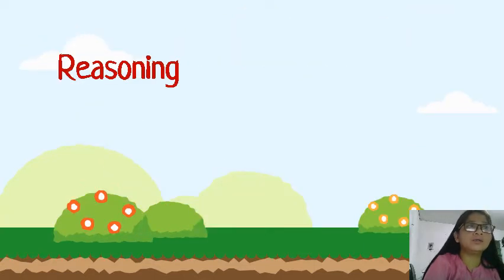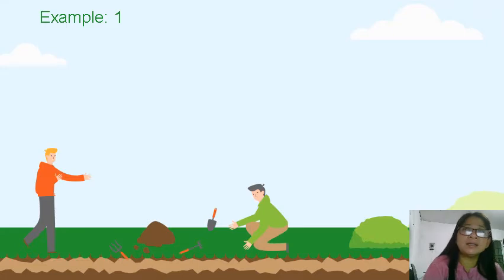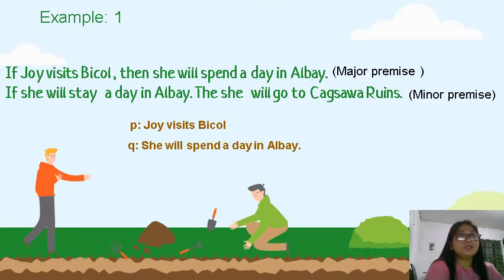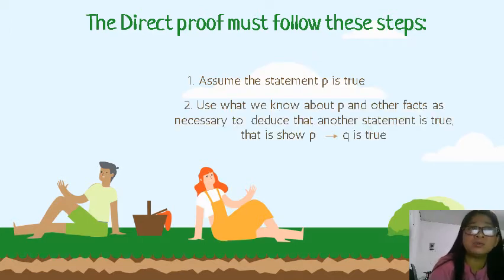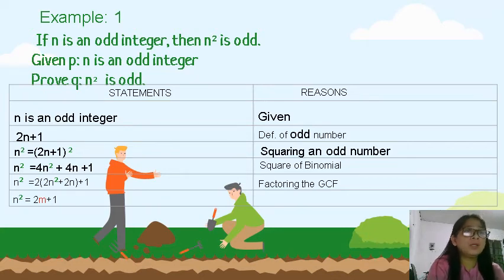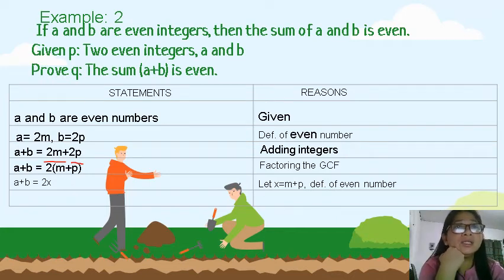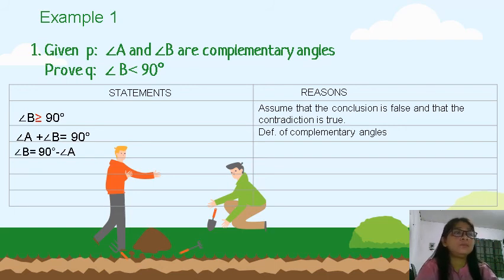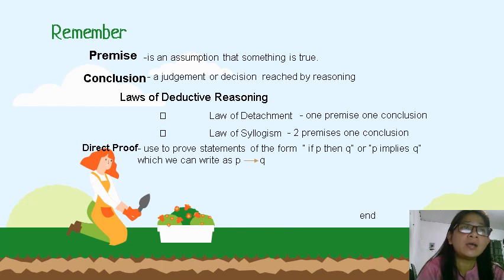PROOFS QUARTER 2 WEEK 6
Math grade 8 proving